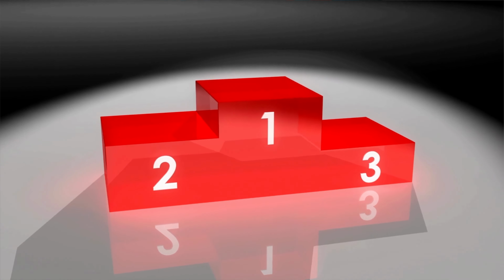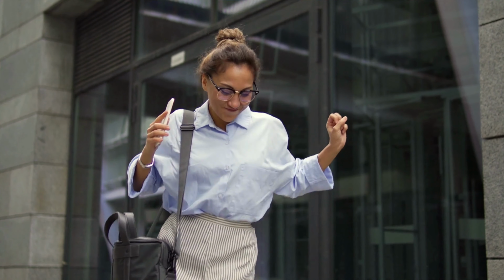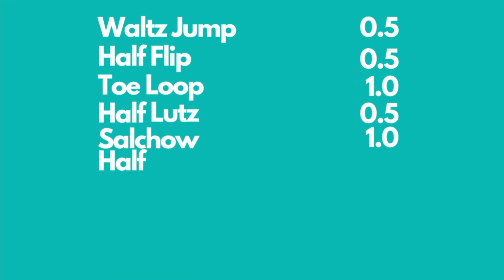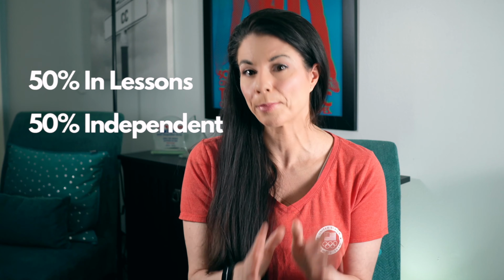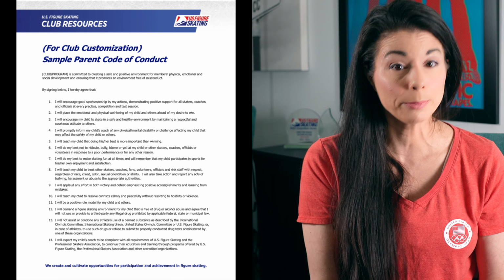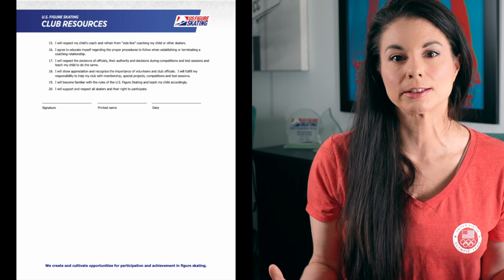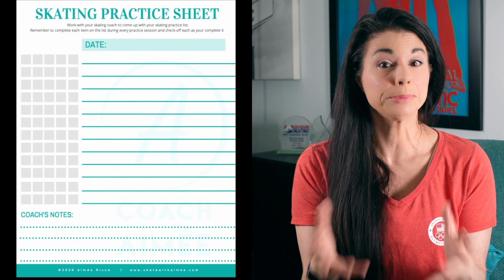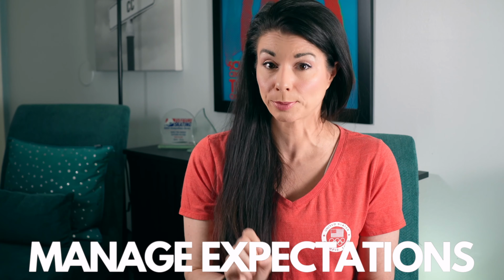Figure Skating Lessons & Practice: Are YOU Practicing Enough?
Ice skating is a challenging sport, requiring discipline to master complex elements. I'm often asked, how often should I skate? Serious competitive figure skaters spend 10 to 20 hours on the ice, every week. But how much time you spend on the ice will depend on your goals. In this video, I give you a formula that I use to simplify it for beginning skaters.

❤️ Get my figure skating planner and goal-setting guide - It's digital and delivered instantly, making a great gift for a skater!

✅ Coaches: Become an ISSA Certified Personal Trainer and/or Nutrition Coach! Current ISSA Promotions & Discounts
✅ Farmbox Direct: Save $10 off your first order with this
✅ Use this link to save $5 on your first Seven Sons order

00:00 Introduction to How Often Should I Practice Figure Skating
00:44 Beginner Skater Practice Formula | Figure Skating Basic Skills
02:10 How Much Figure Skating Practice Do I Need to Compete?
03:58 Is Skating Once a Week Enough?
04:28 Figure Skating and Muscle Memory
04:46 Practice Formula for Figure Skaters Doing Jumps & Spins
05:20 How Often Should I Take Figure Skating Lessons?
05:54 Can You Teach Yourself to Figure Skate?
07:16 Can My Child Practice Figure Skating On Their Own?
07:26 Can I Coach My Own Kid in Figure Skating
07:51 Should I Take the Summer Off From Figure Skating?
08:18 How Do I Practice Figure Skating? Figure Skating Practice Plan & Tips
09:04 Off-Ice Warm-Up & Cooldown for Figure Skating
09:21 What If I Can't Figure Skate Often?
09:48 Do Off Ice Training Coaches Help Figure Skaters?
09:58 Nutrition for Figure Skaters
10:09 Should a Figure Skater Do Ballet, Pilates, or Gymnastics?
10:29 Figure Skating Goal Setting